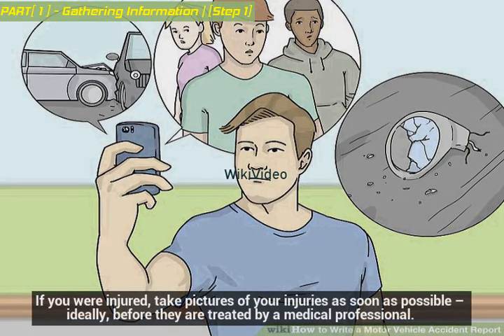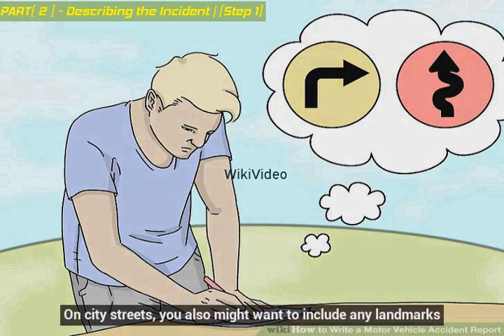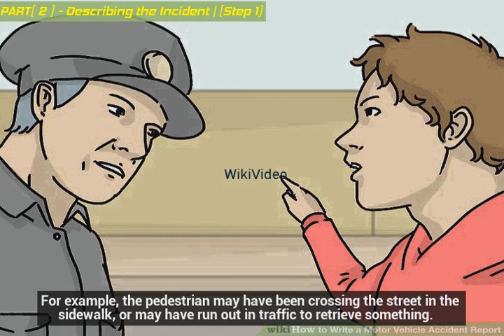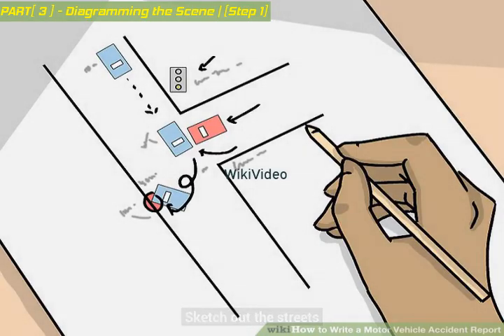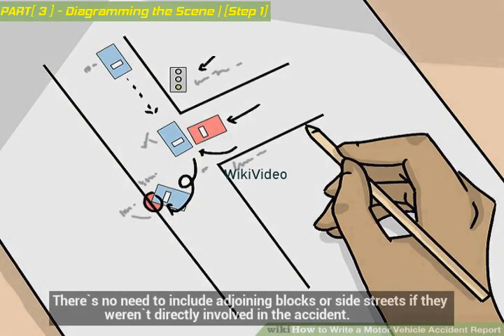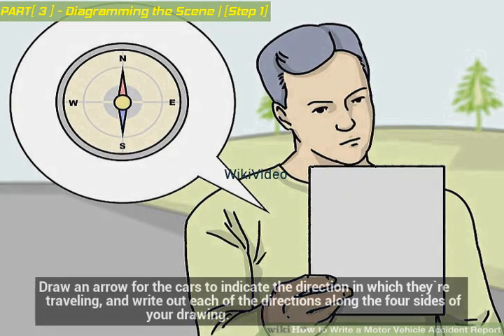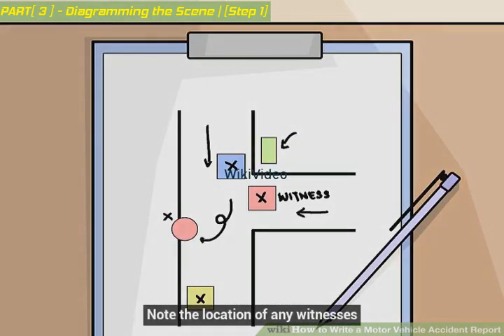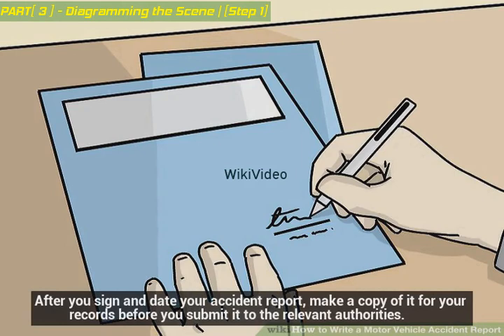How to Write a Motor Vehicle Accident Report - WikiVideo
How to Write a Motor Vehicle Accident Report
Typically when you're in an accident on the road, the police will complete a police report describing the accident. However, in some cases you may need to submit your own report, either to your insurance company or your state's DMV. If you need to write a motor vehicle report, take time to gather accurate information so you can describe the incident with as much detail as possible.[1]